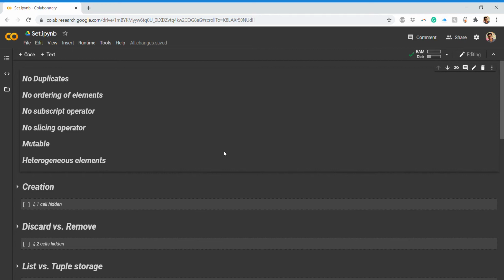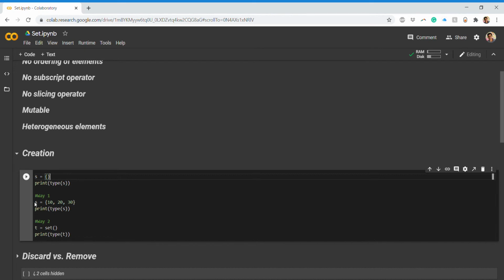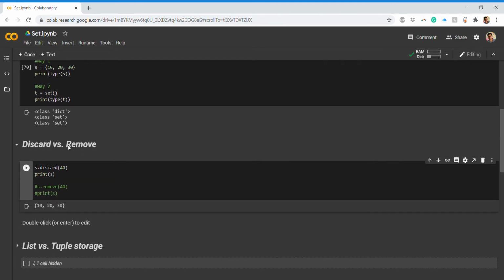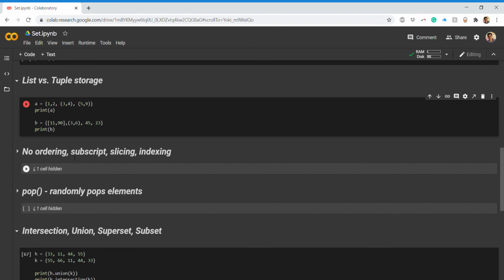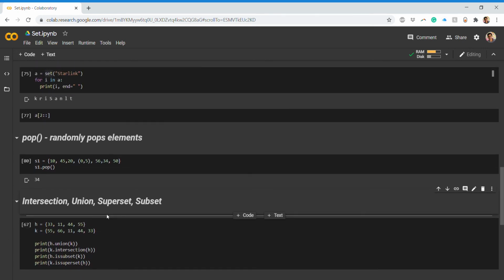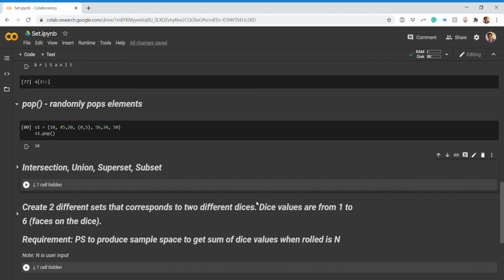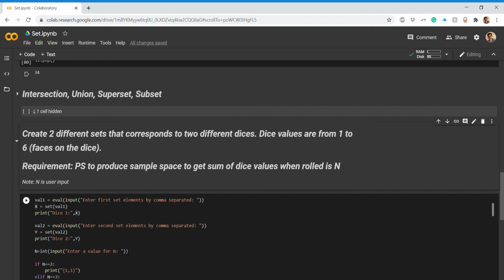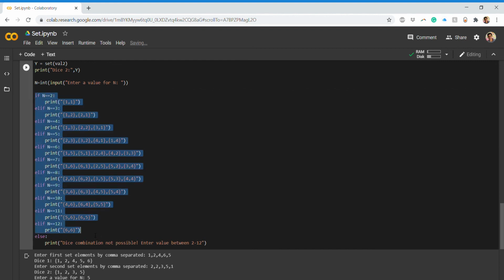Python Skill Series | SET data structure | Google Colab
Let's understand the syntax and semantics of SET data structure in python and some of the basic operations and representations with the same.

Timestamps:
- 2:56 Creation -
- 5:33 Discard vs. Remove -
- 7:45 List vs. Tuple -
- 10:12 No ordering, subscript, slicing, indexing -
- 11:44 usage of pop() -
- 13:00 Intersection, Union, superset and subset -
- 15:40 - Dice Program